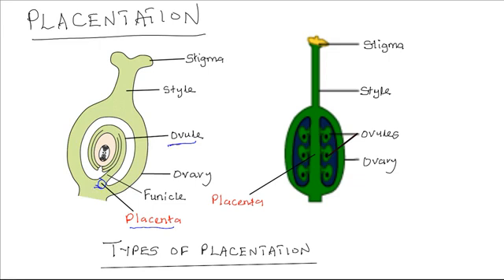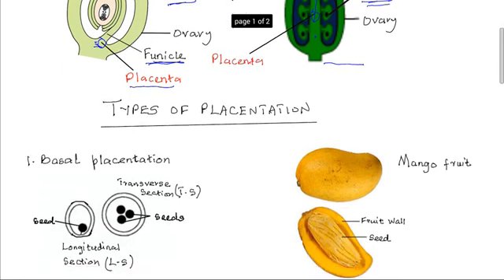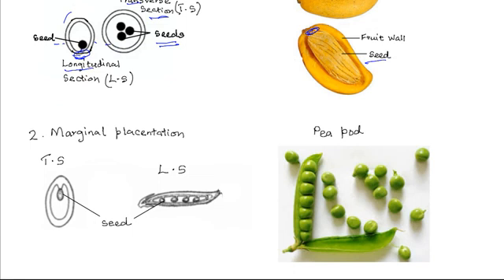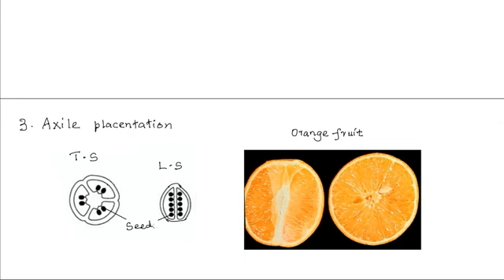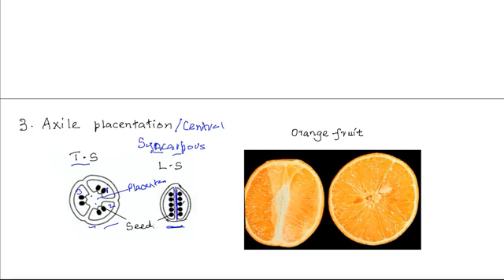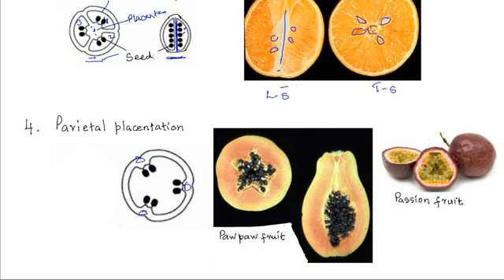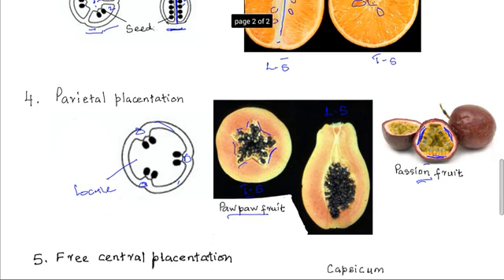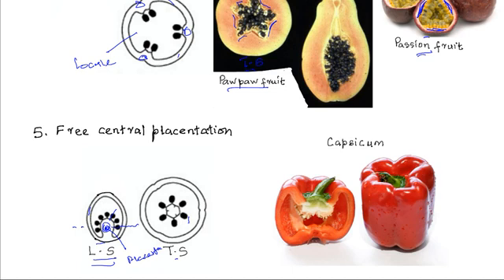form 3 biology : placentation